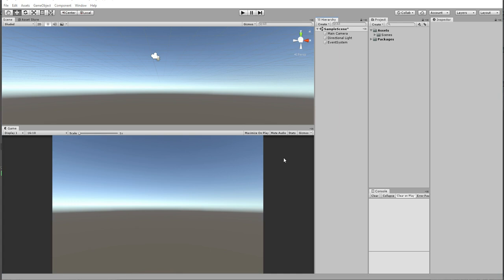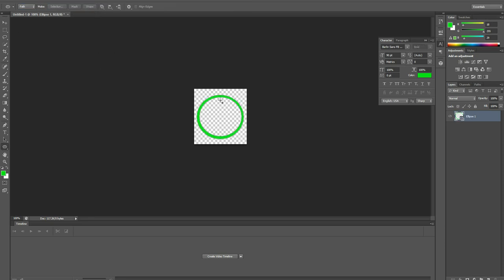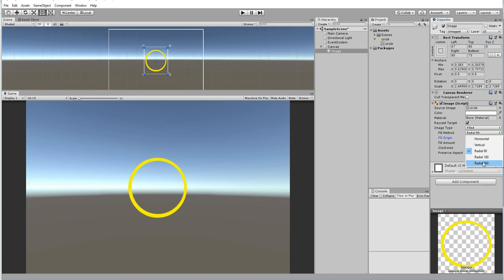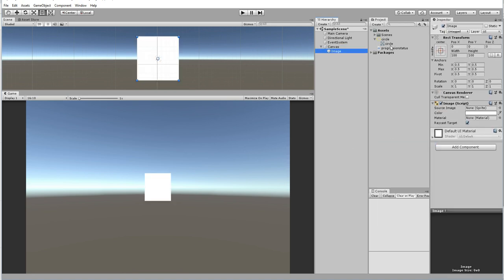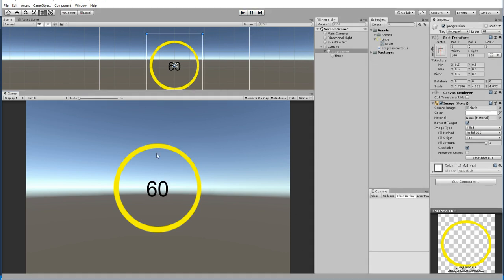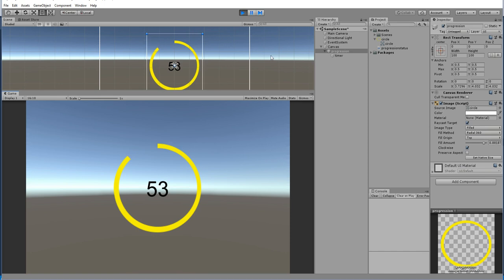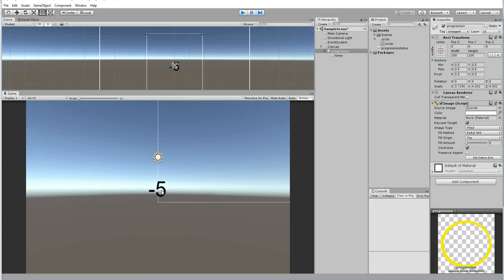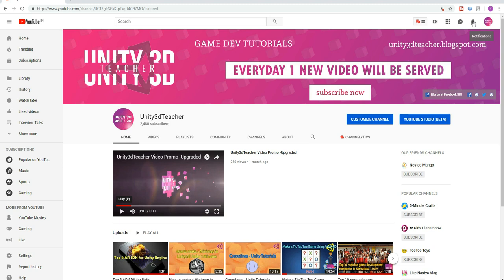How To Make Circular Progress Bar Using Timer in Unity3d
How To Make Circular
Progress Bar
Using Time in Unity3d